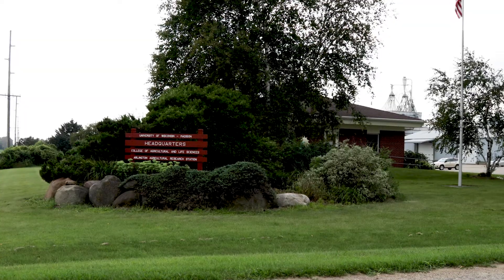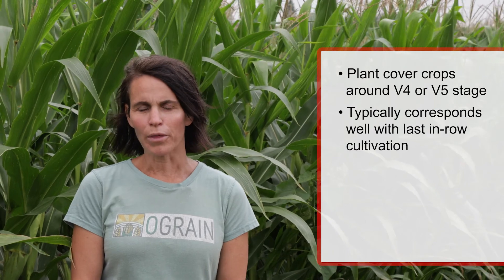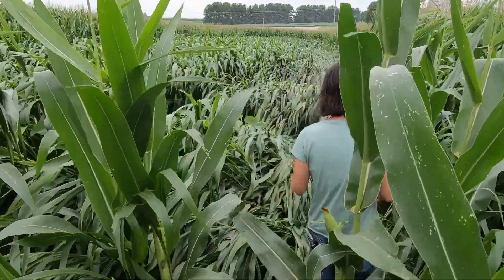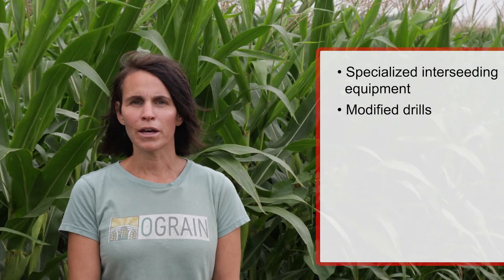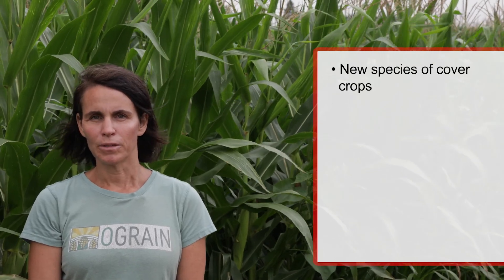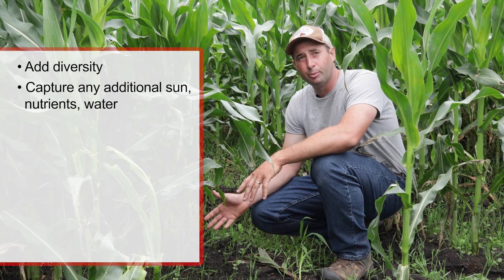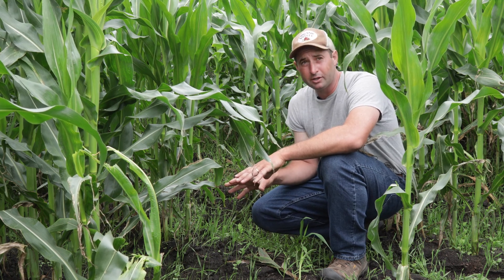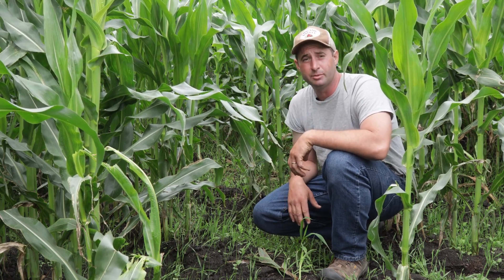Interseeding cover crops into organic corn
Dr. Erin Silva, UW-Madison Organic Production specialist, discusses the practice of interseeding cover crops into organic corn.